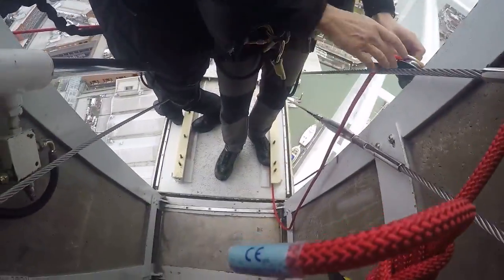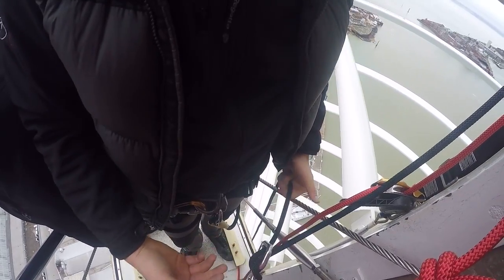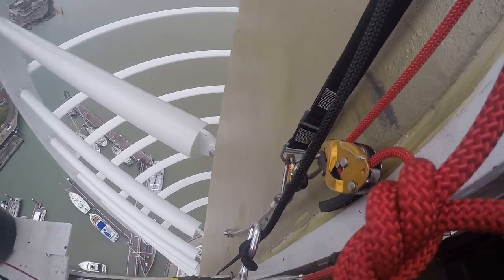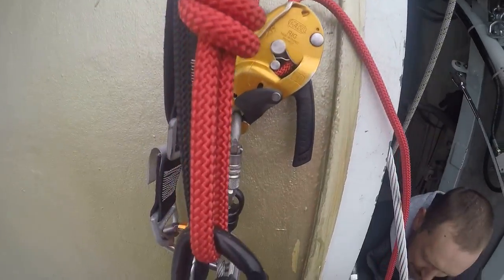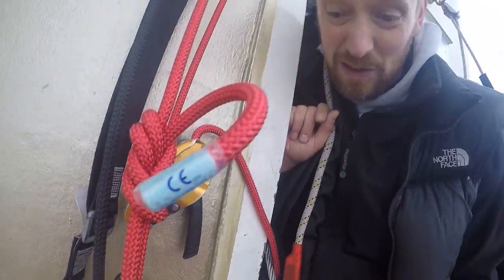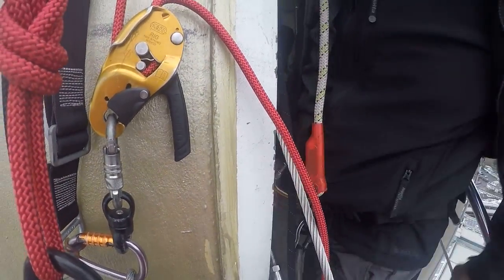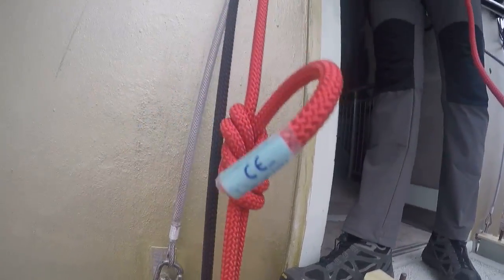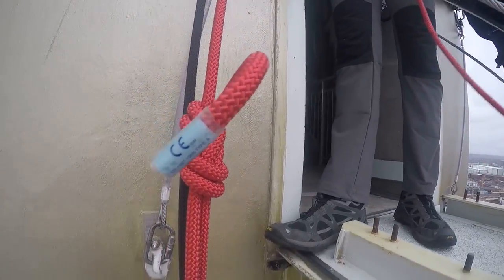Gareth's Spinnaker Abseil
Archers' very own Gareth Cable abseils the Spinnaker Tower for Princess Alice Hospice.